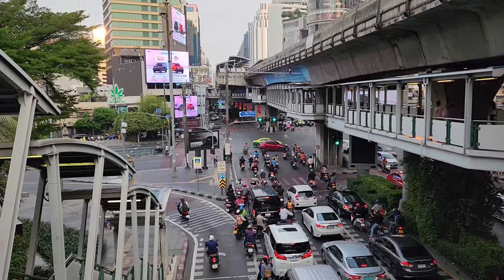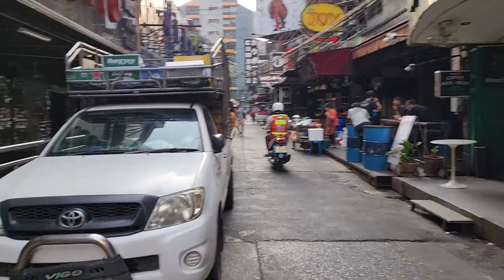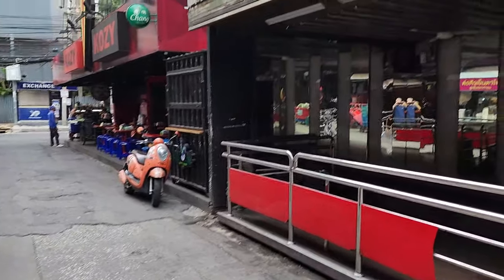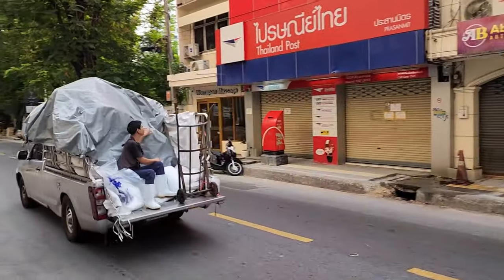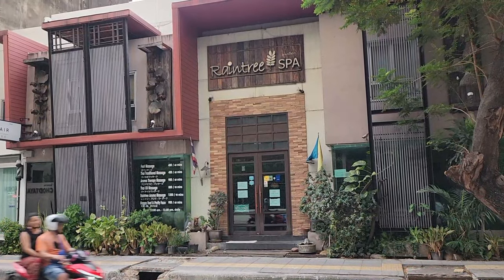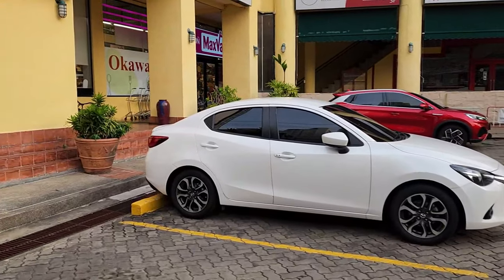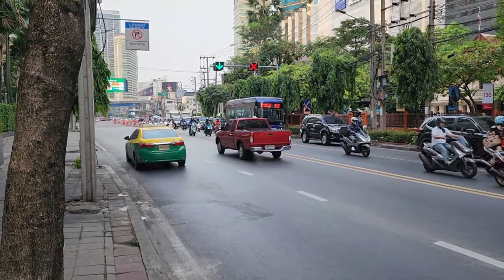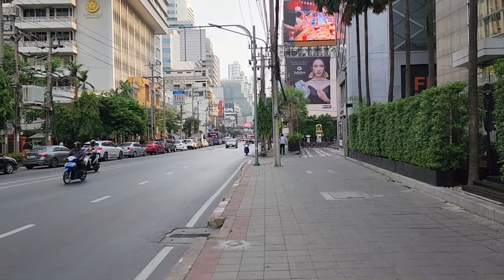Soi Cowboy In Bangkok